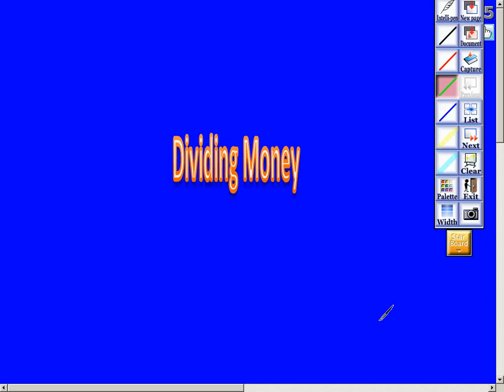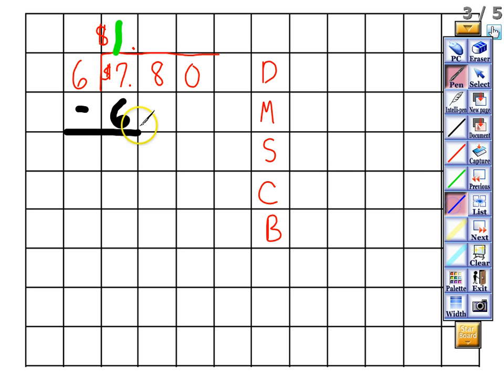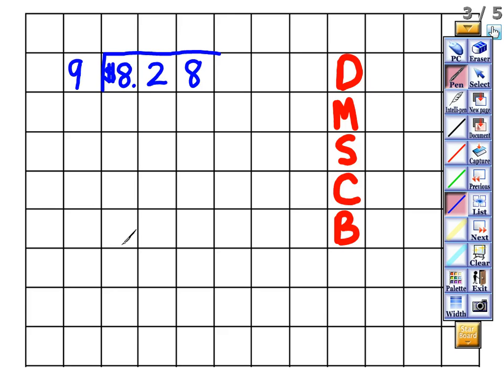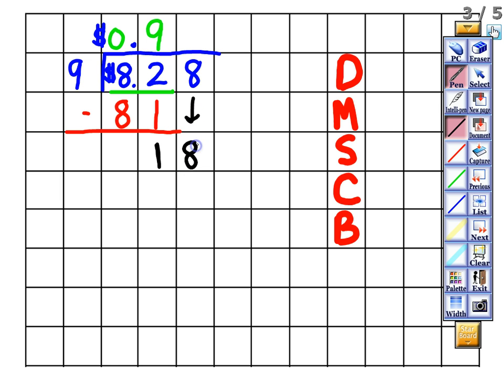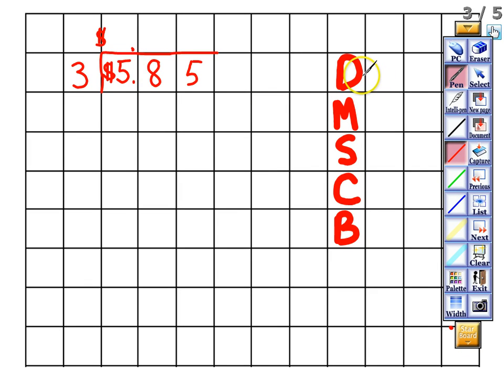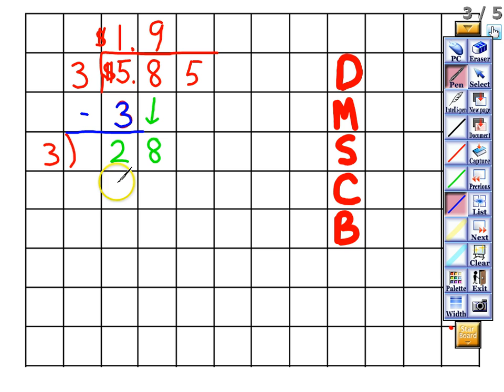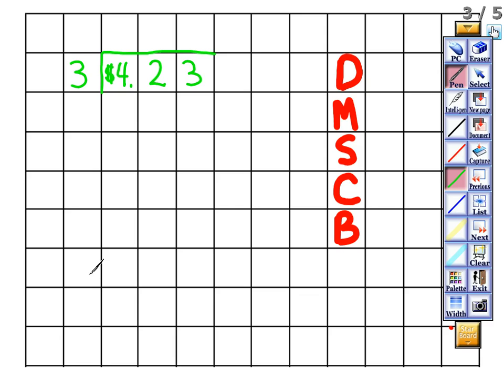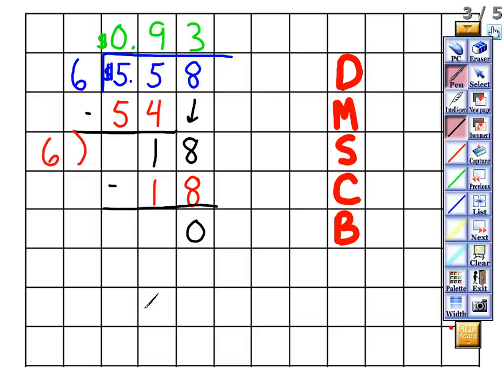Dividing Money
This video will show you how to divide money by one digit divisors.